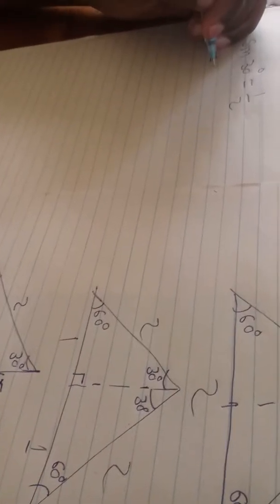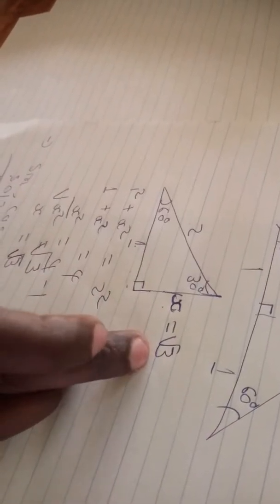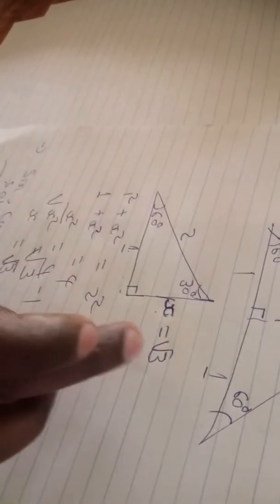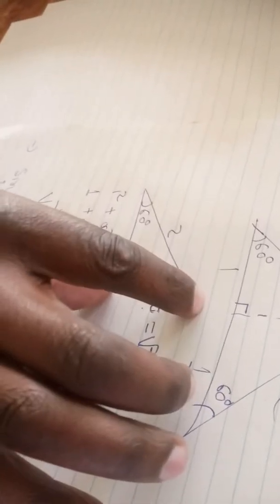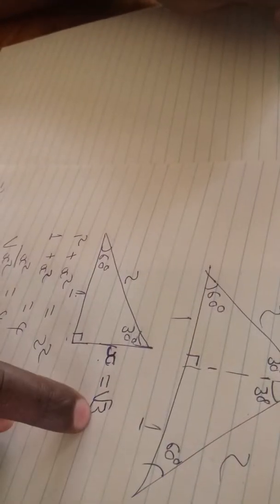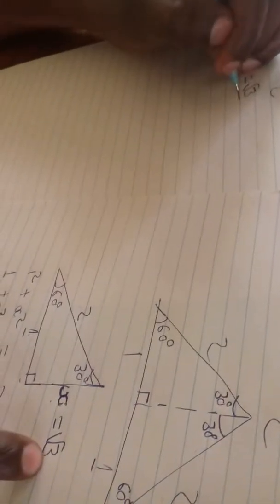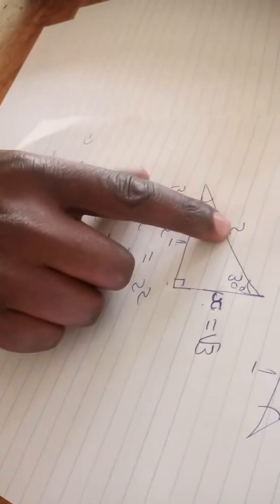Trig Ratios for Angle 30 and 60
The video describes how to determine the sine, cosine and tangent of 30°   and   60° special angles  by using triangles